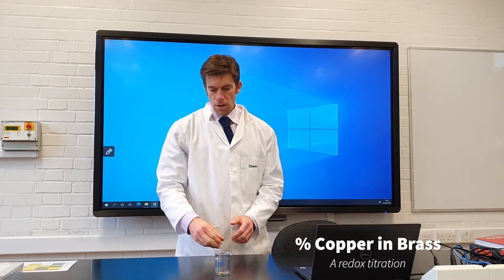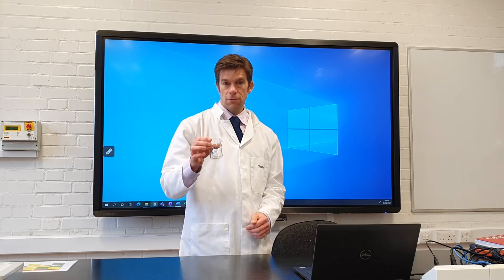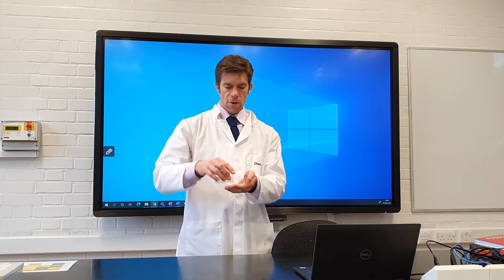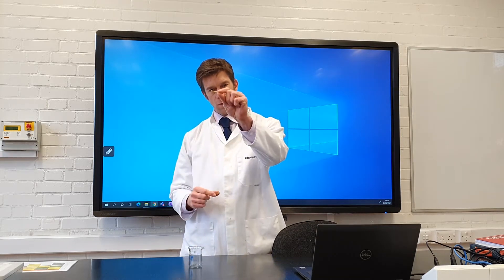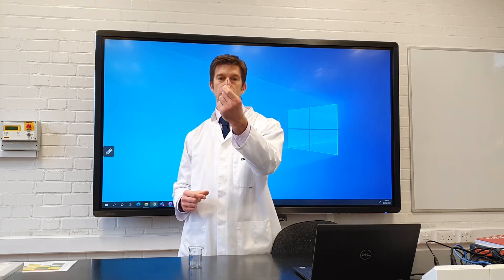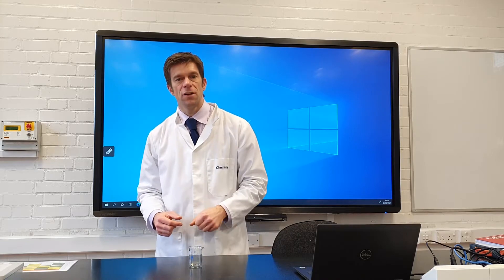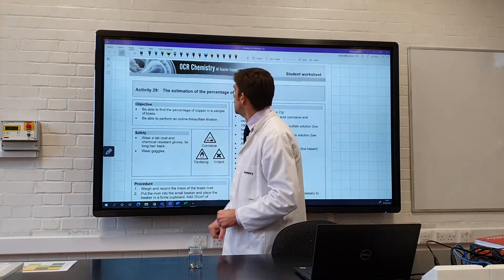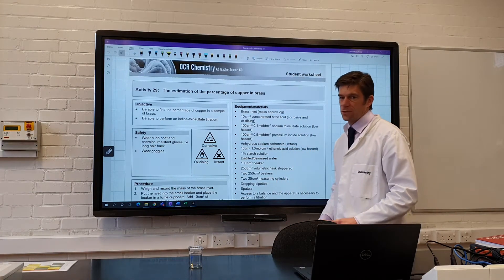percentage copper in a brass screw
A redox titration to determine the % of copper in a brass screw.

Objective
• Be able to find the percentage of copper in a sample of brass.
• Be able to perform an iodine-thiosulfate titration.

Procedure
1. Weigh and record the mass of the brass rivet.
2. Put the rivet into the small beaker and place the beaker in a fume cupboard. Add 10 cm3 of concentrated nitric acid to the rivet and leave until the rivet has completely dissolved.
3. Transfer the solution to the volumetric flask and make the solution up to 250 cm3 with the distilled/deionised water. Stopper and shake.
4. Pipette 25.0 cm3 of the solution into the conical flask. Add small quantities of solid sodium carbonate to the solution to neutralise the acid until a precipitate is present. Then add ethanoic acid solution drop-wise until the precipitate just dissolves.
5. Add 25.0 cm3 of potassium iodide solution to the conical flask.
6. Titrate the liberated iodine with the sodium thiosulfate solution. When the mixture is near the end point, use the starch solution as an indicator – a white precipitate will persist at the end point.
7. Record the readings for the titration in an appropriate format.
8. Repeat the titration until you have two sets of results that are within 0.10 cm3 of each other.

Analysis of results
(a) 2Cu2+ + 4I–  2CuI + I2
(b) I2 + 2S2O32–  2I– + S4O62–
• Using the equations and your titration data, calculate the mass of the copper in the rivet.
• Determine the percentage of copper in the rivet.

Questions
1. Make a list of any measurement errors for this experiment.
2. What is the white precipitate present at the end point?
3. Using oxidation numbers, show what has been oxidised and reduced in the given equations (a) and (b).
4. A similar solution of copper(II) ions was prepared from a rivet (2.1 g) and the concentration of copper was found using colorimetry. Explain how the concentration would have been found using this method.
5. The concentration of the copper in Question 4 was found to be 0.085 mol dm–3. Calculate the percentage of copper in the rivet.